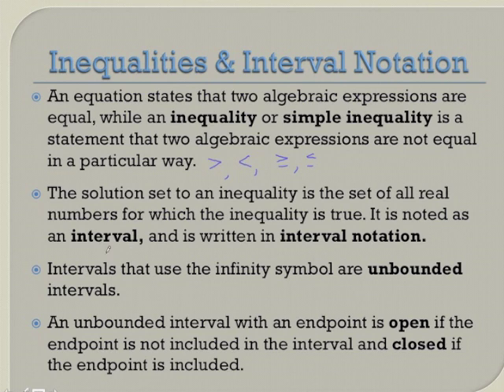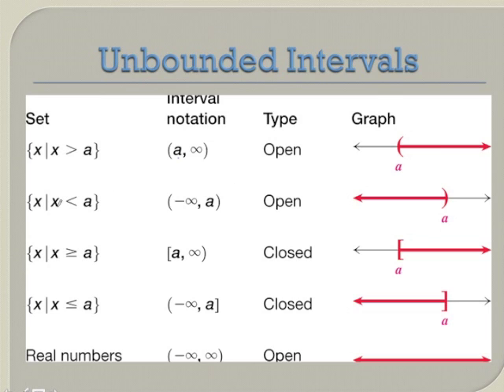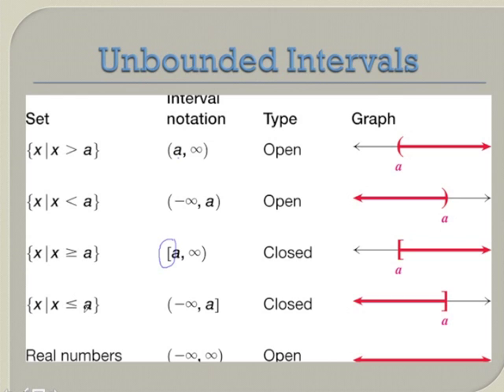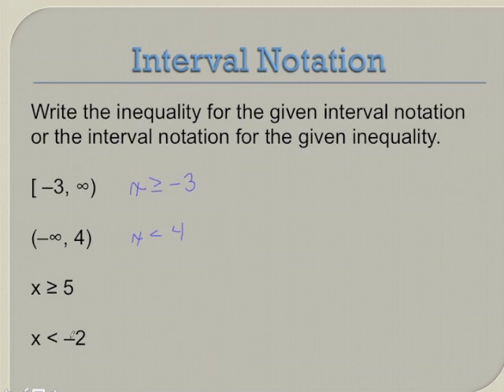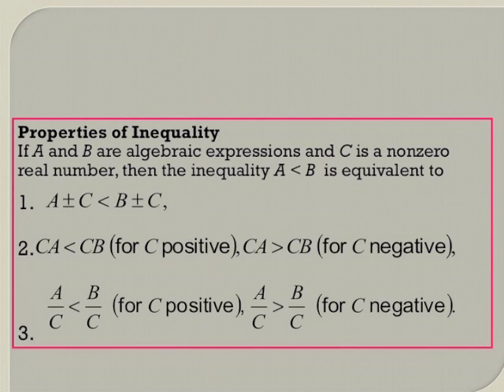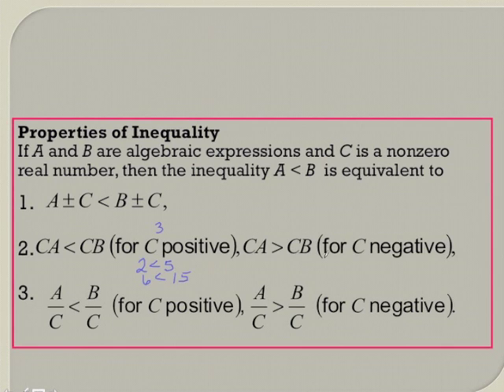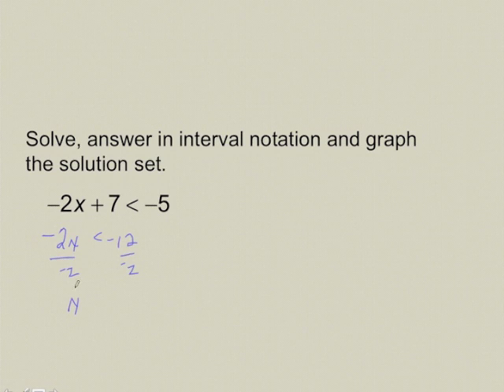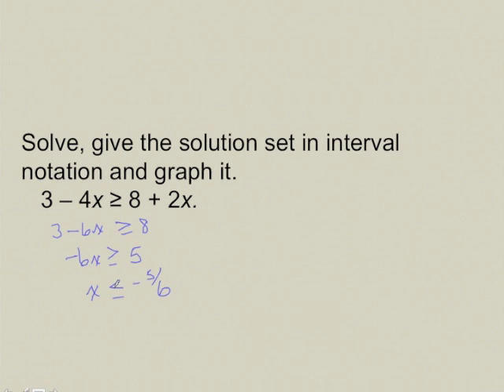MH 1 7 Part 1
Linear and Absolute Value Inequalities
Interval Notation
Linear Inequalities